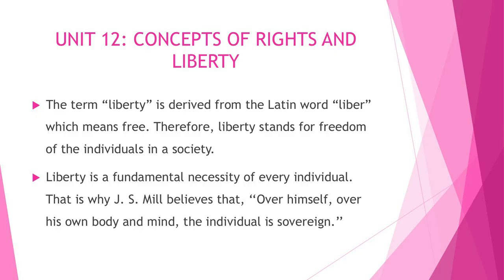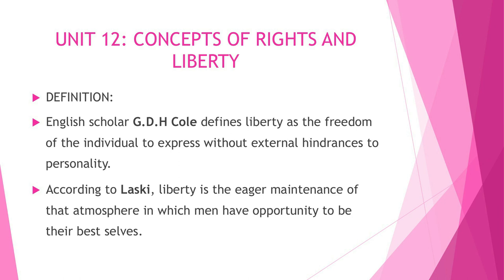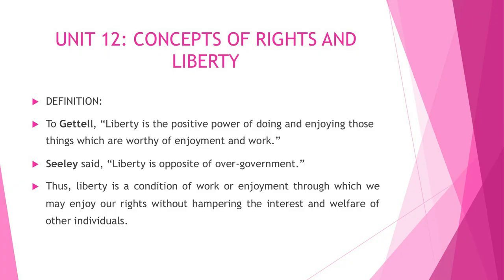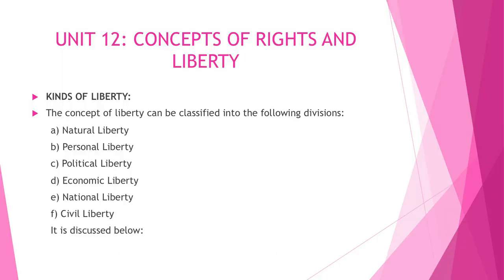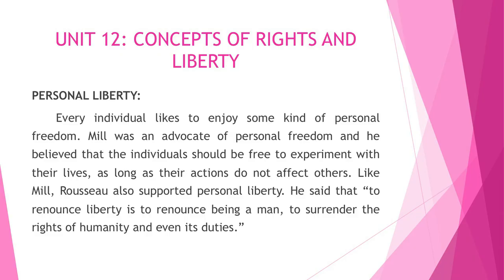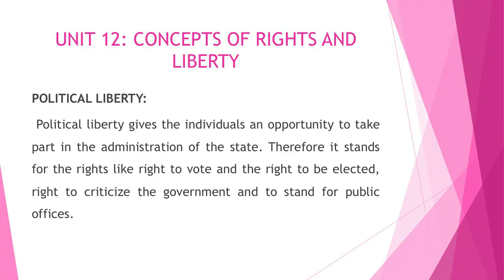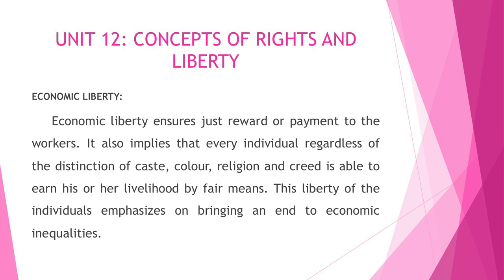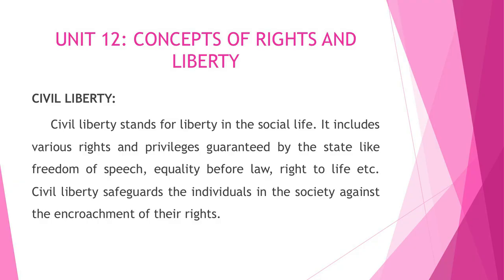Course: Political Theory (Part-A). BA 1st Semester, Unit-12: Concepts of Rights and Liberty, Part-II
Presented by
Dr. Bipul Das
Associate Professor (Political Science)